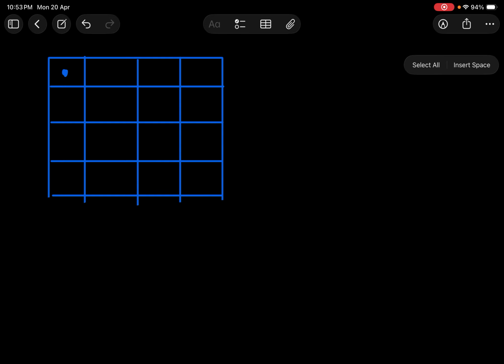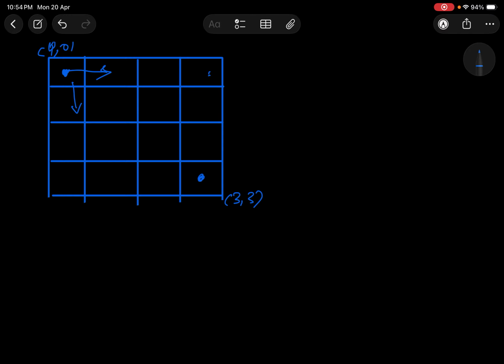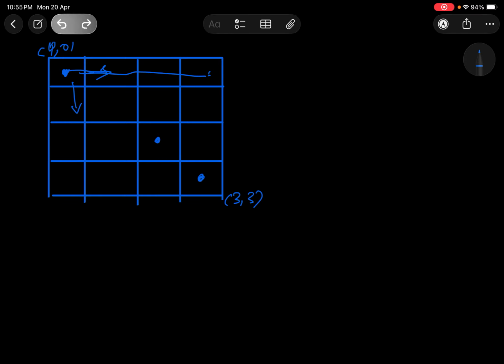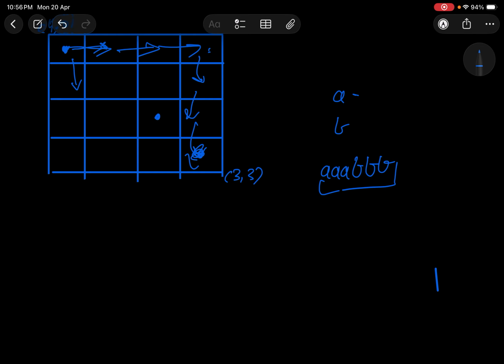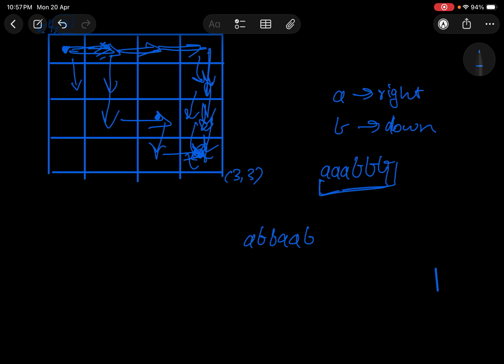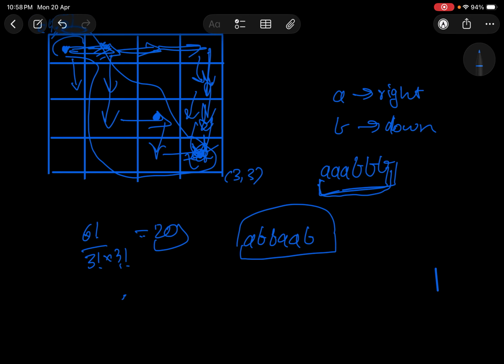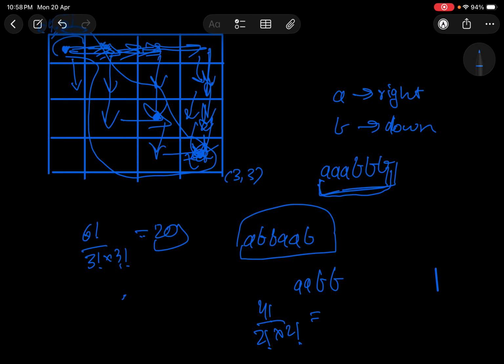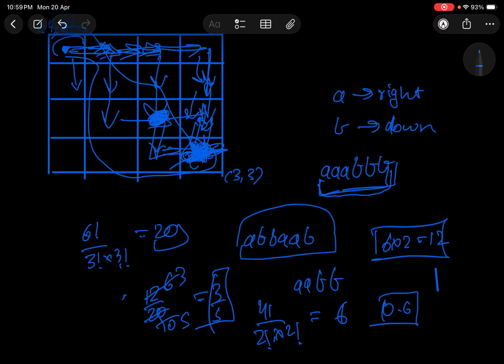THE BEST APPROACH TO SOLVE THIS PnC QUESTION !!!